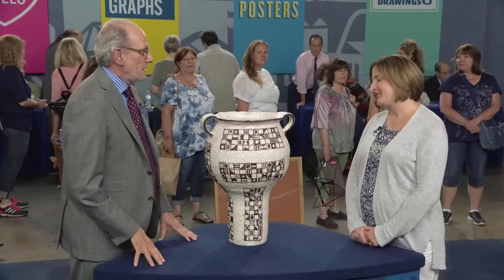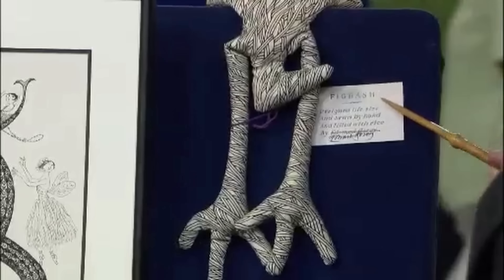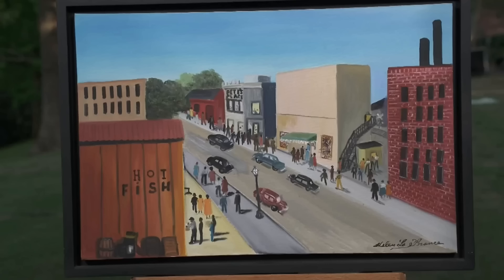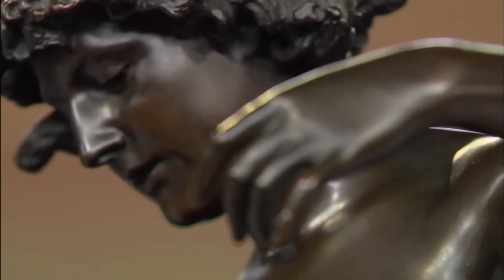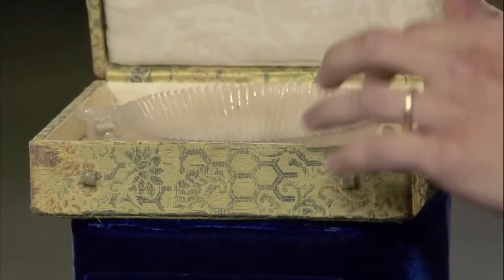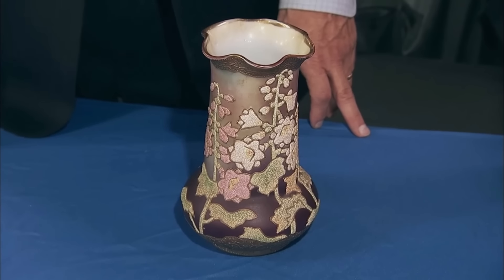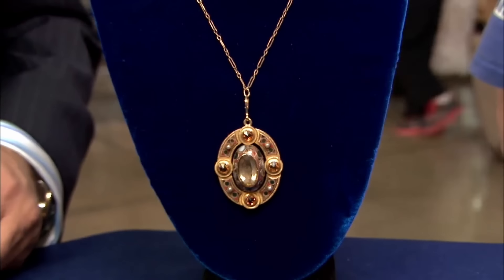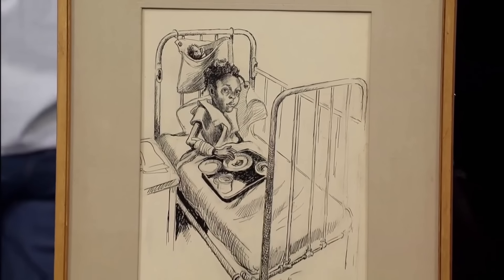TREASURED LEGACIES! Antiques Roadshow's Memorable Finds